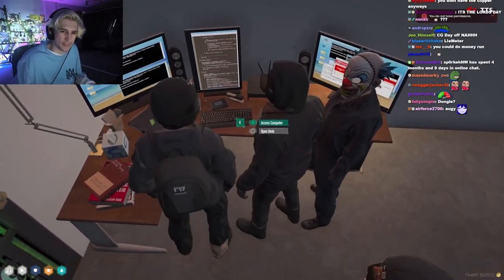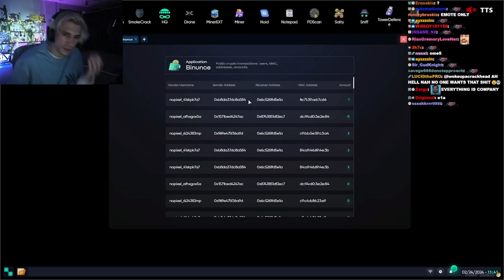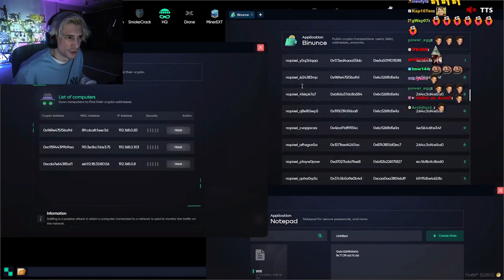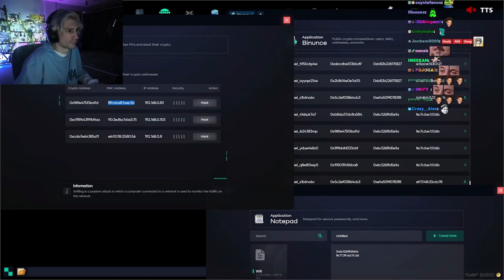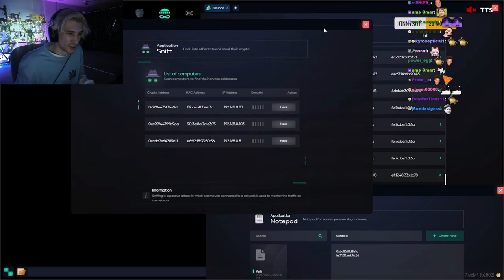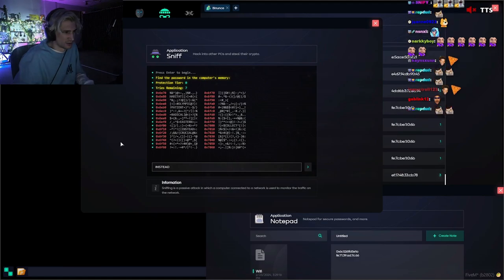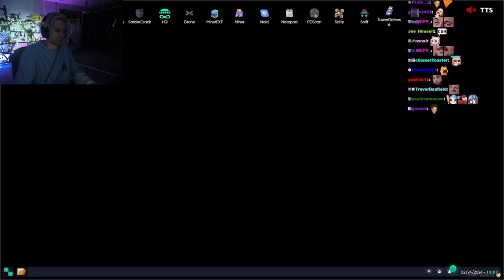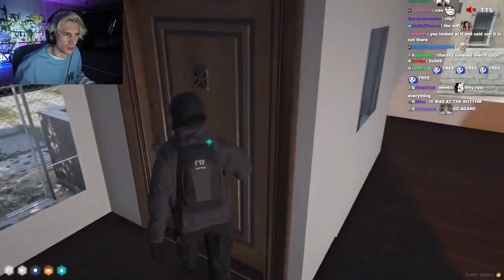XQC learns Buttcoin hacking and gets it first time | XQC NoPixel 4.0 GTA RP Clips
Clip from 24 Feb 2024

This channel is created for those who wants to follow and know the what happens to Jean Paul or any other RP characters created by xQc. The goal is clear! provide the juicy and exciting parts of his streams. If you don't want to sit through half a days worth of live streams everyday, this might the place to know the wherebouts of Jean Paul. Everything on this channel is on chronological order means every video goes one after another.